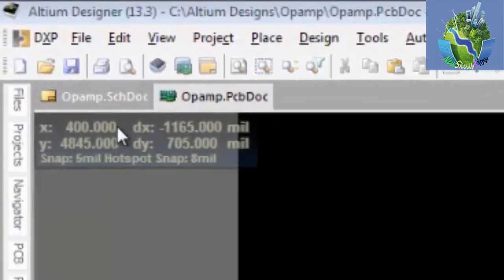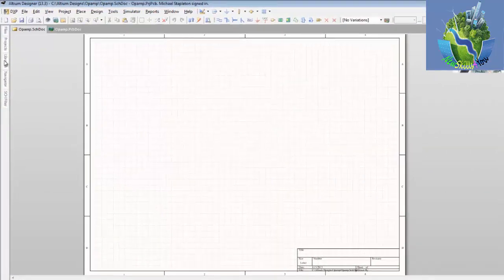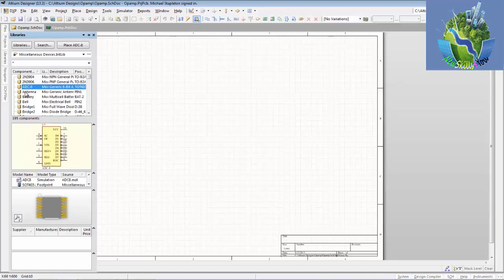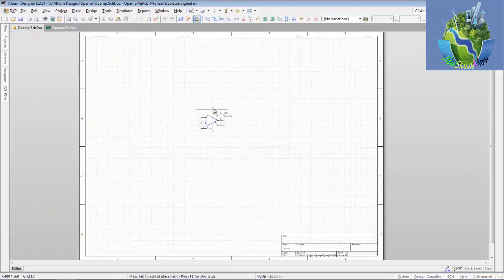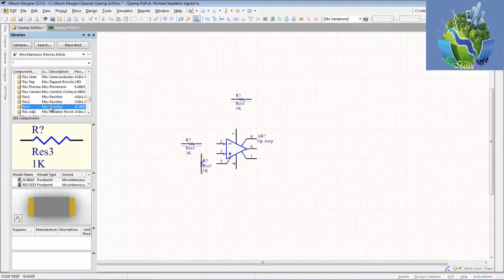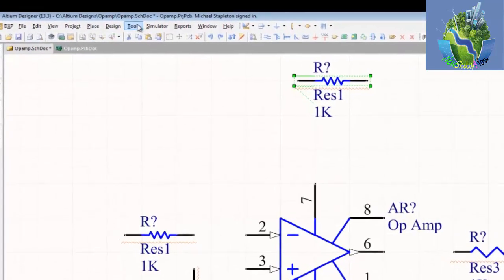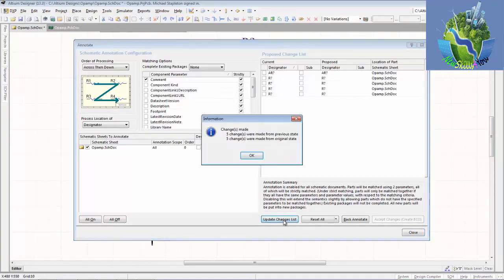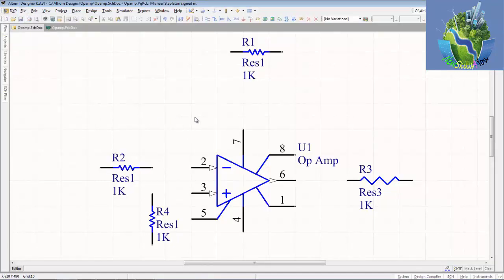PCB Design By Altium Designer Tutorial 02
Learn the pcb designing by Altium Designer in this video introducing the Altium Designer & Parts Library setting such as installation and De-installation,
Schematic parts placing and setting, Part number and value changing,
page zoom in & zoom out methods.

 %% Follow us on Google+ :  NewSkills4You